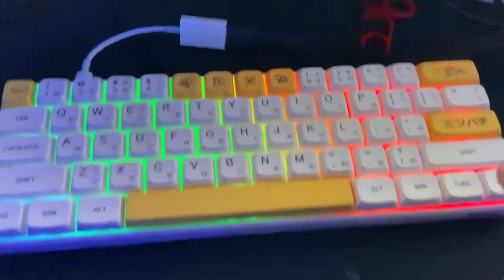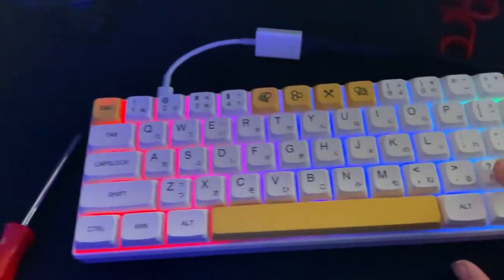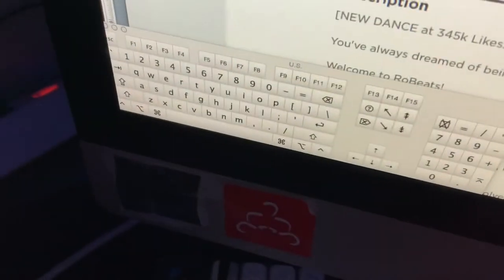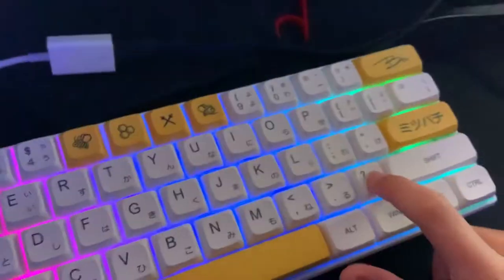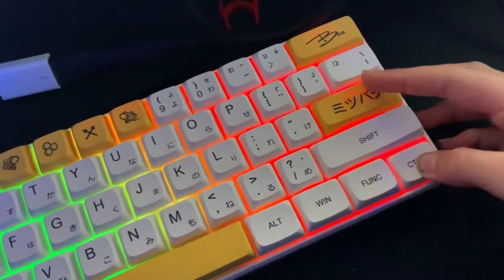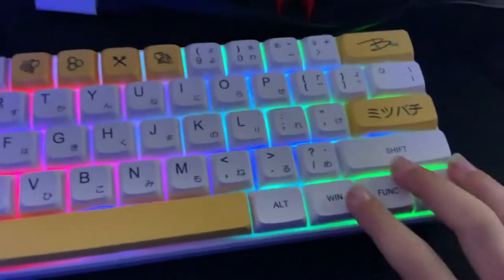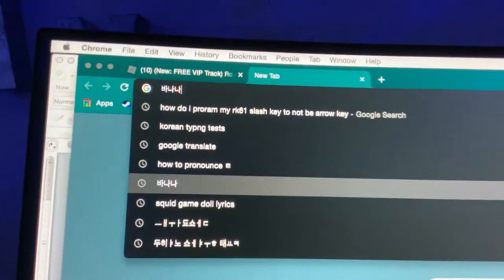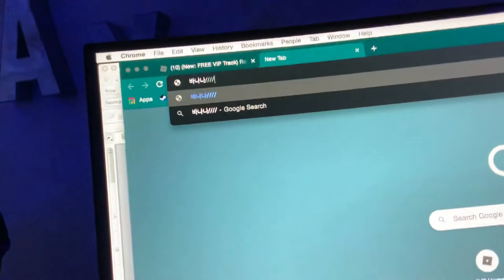How to make slash key to a working slash key instead of a arrow key!